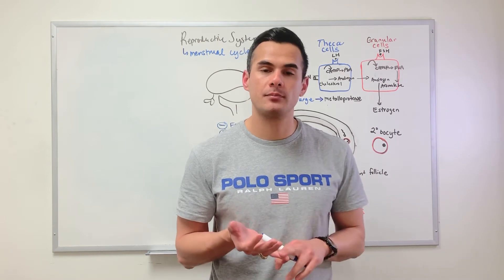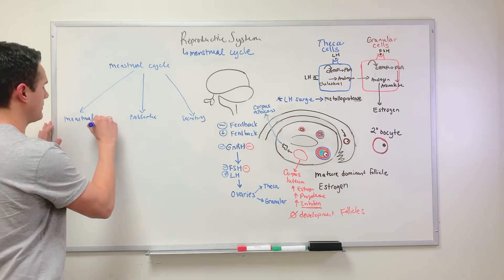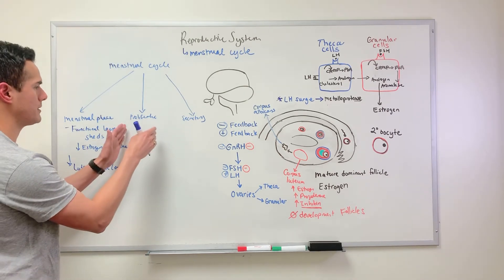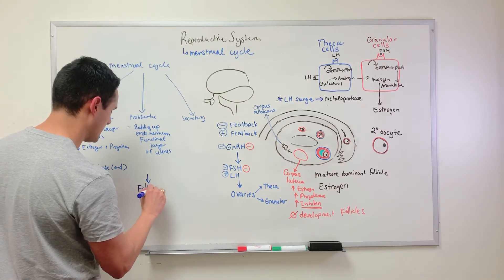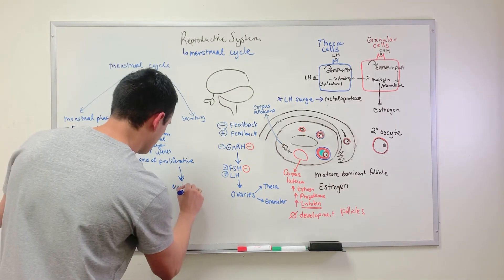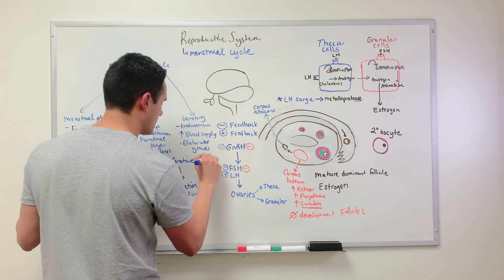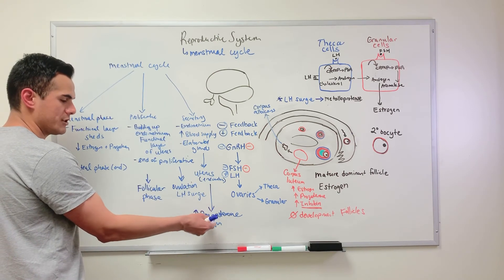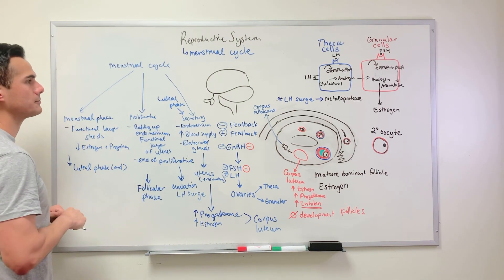Uterine (Menstrual) cycle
This describes the phases of the menstrual cycle and includes:
- significance of the functional layer of the uterus
- how estrogen and progesterone hormones influence menstruation
o what occurs when hormone levels rise and fall
- shedding and rebuilding of the uterine lining
o what occurs in each stage of the cycle